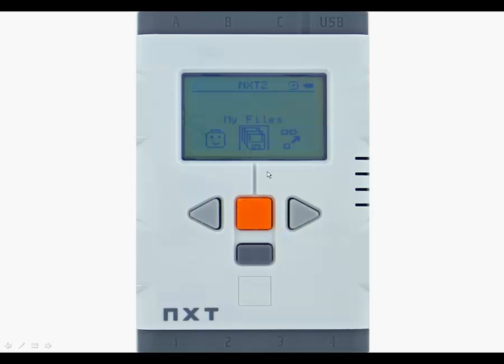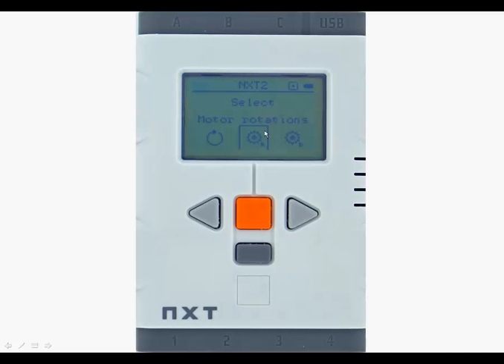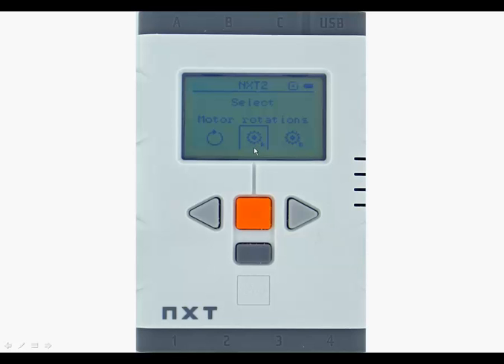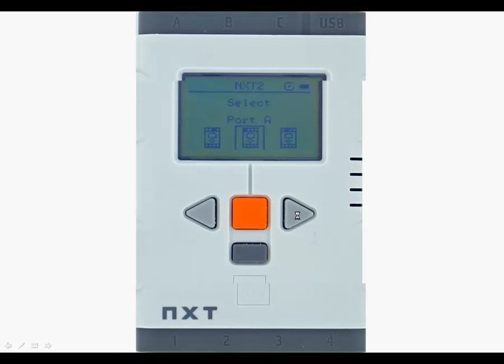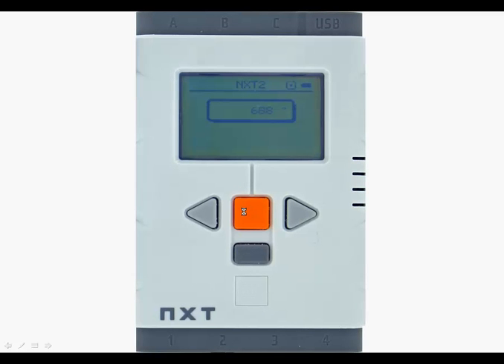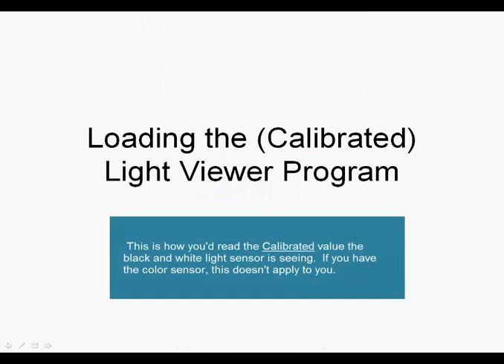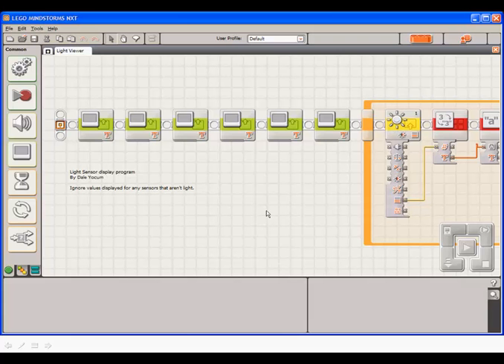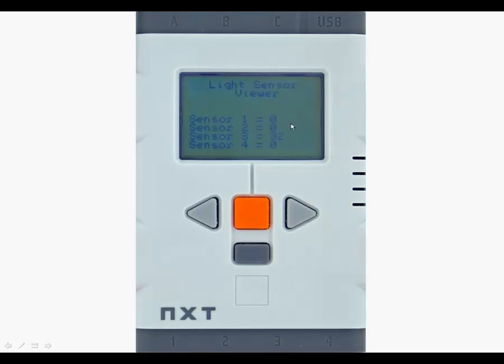Advance2 Viewing Sensors